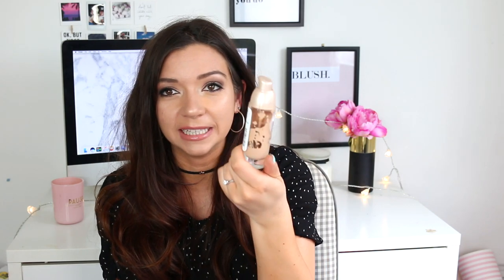RECENT FAVOURITES I dizzybrunette3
No your eyes are not deceiving you, I have actually filmed a video! I finally got into gear and filmed a video woo! Here are my recent favourites that I have been loving, there's a mix of beauty products, make up, and some of my current fave YouTubers too.

I have got a few video ideas so fingers crossed, I'll be back on a roll with things, thanks for putting up with me and my very all over the place upload schedule! As always if you have any video ideas, let me know as I always love hearing what you'd like to see!

Anyways, I'm off now, but I hope you enjoy the video and see you soon! x

What I'm Wearing:

Nails: Essie Blossom Dandy:
Earrings : Primark
Make Up: Coming in my next video